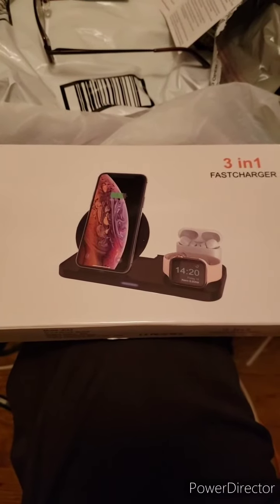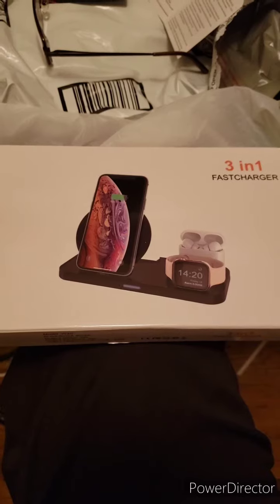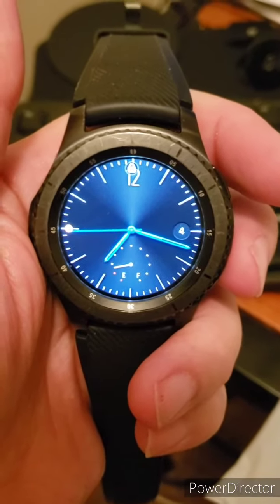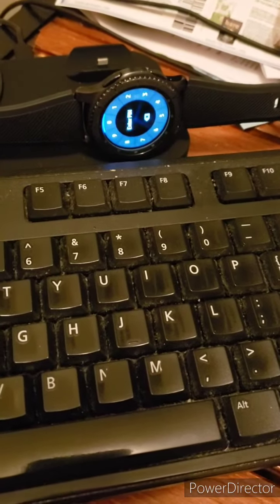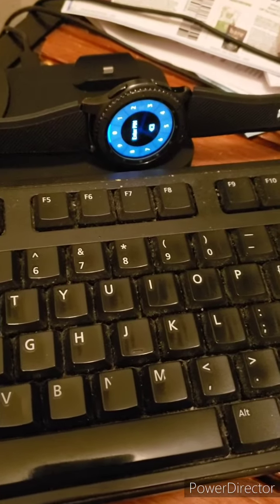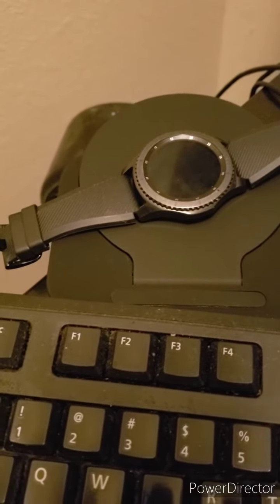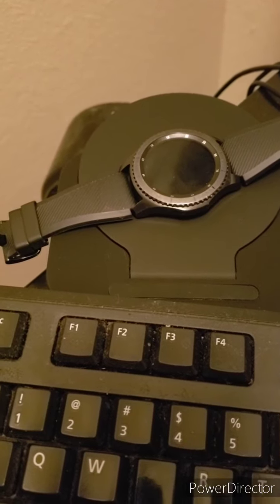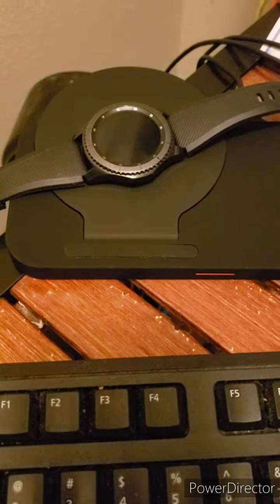review for Amazon on 3 n 1 charger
not happy🙁